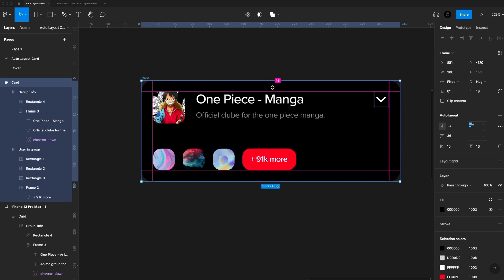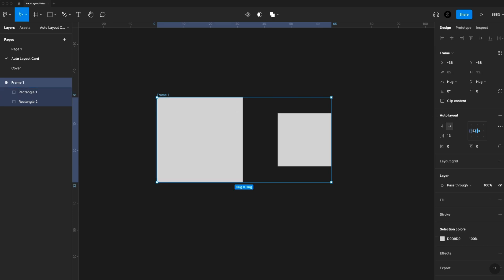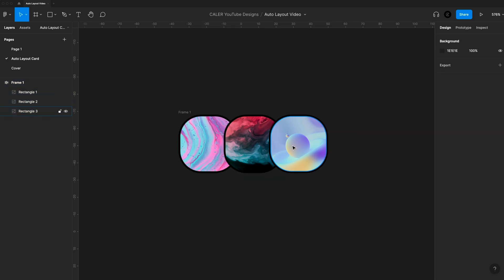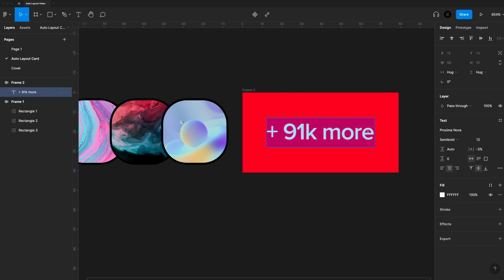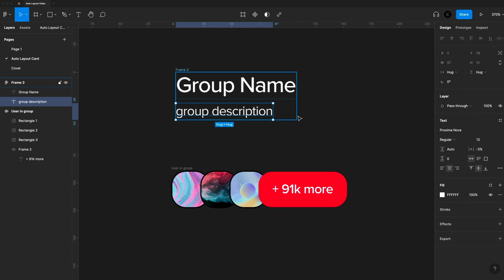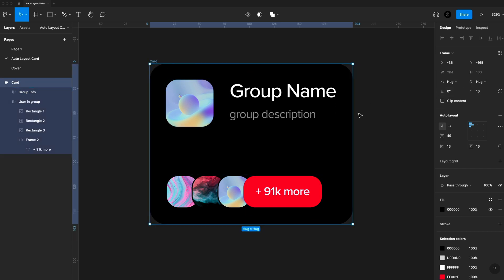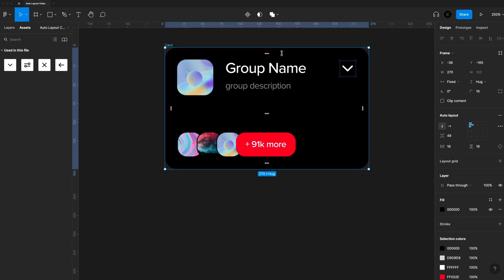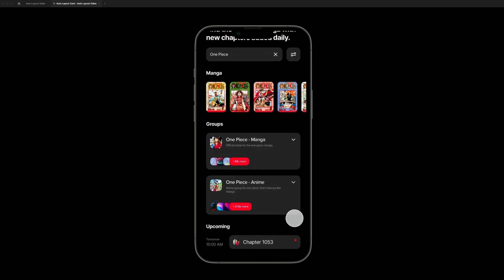FIGMA AUTO LAYOUT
Everything you need to know to master Auto Layout in Figma. In this video we will go over all the basics of auto layout and create a UI card design that is responsive and adapts to the content in your design.